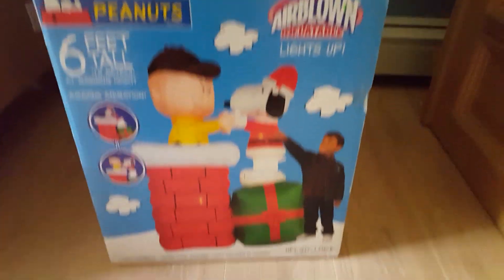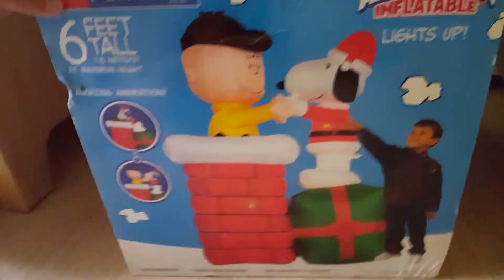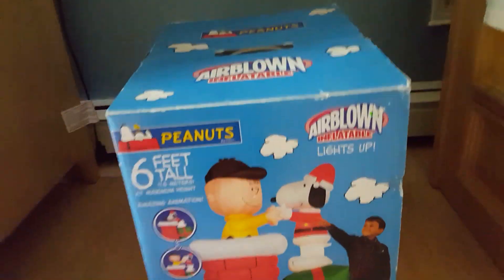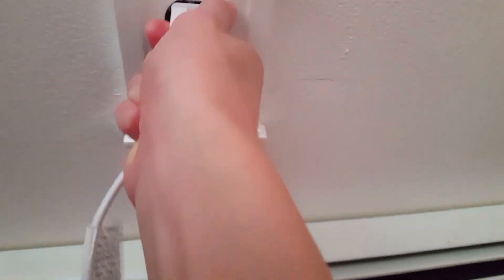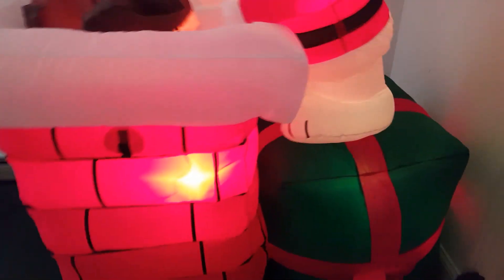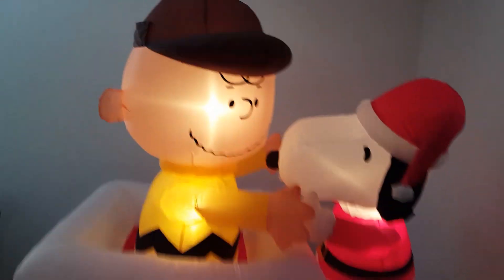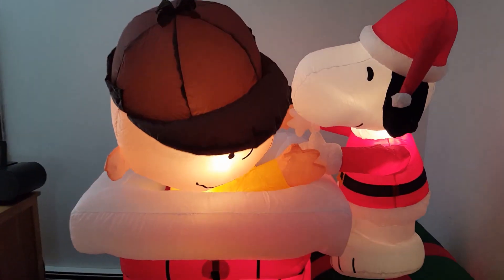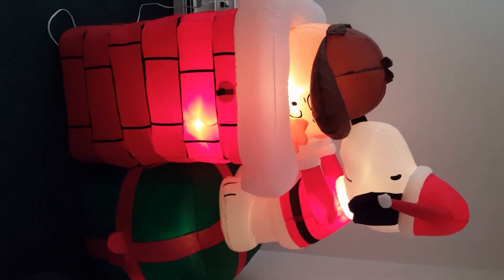Gemmy airblown inflatable Christmas Charlie Brown and Snoopy animated chimney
Really cool it is brand new Charlie Brown pops in and out of the chimney deffintley recommend it